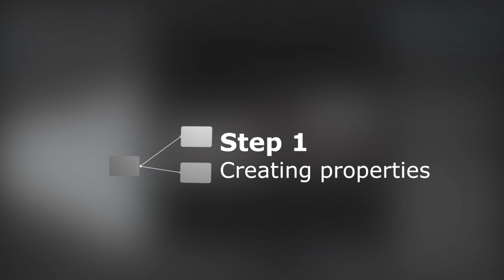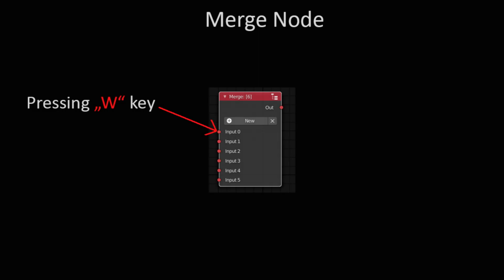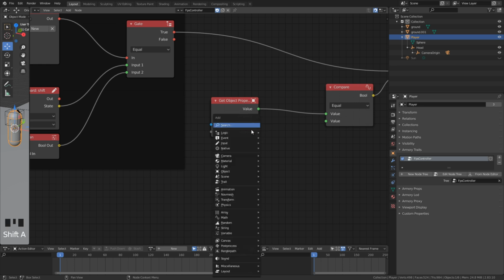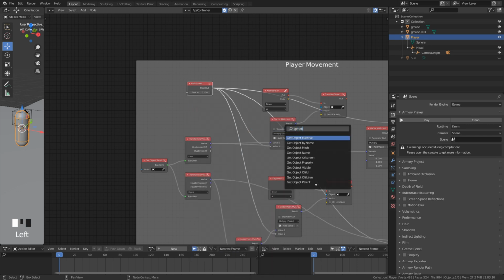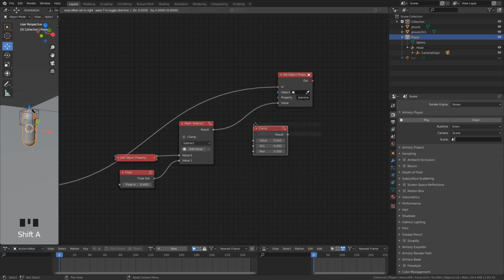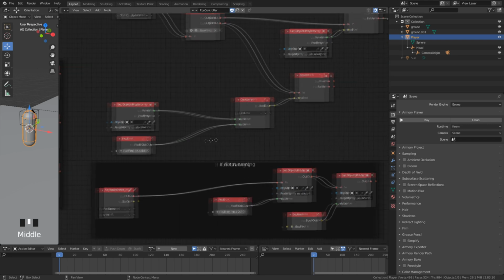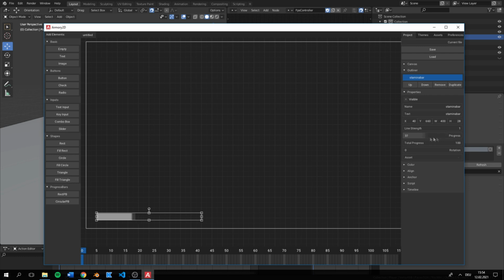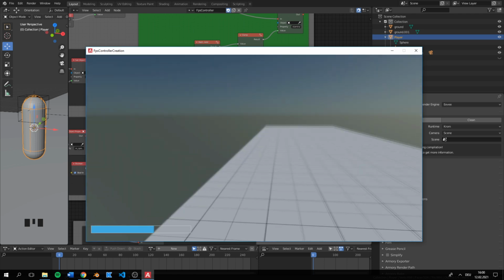Armory3d | First Person Controller | Sprint & Stamina System #1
Timestamps:
Introduction: 00:00
Creating the Properties: 00:26
Set Running: 02:14
Stamina System: 08:04
Display Stamina bar on screen: 13:20
End: 16:50

Last time in ep0 we created from scratch a first person controller with simple movement. In this video, we will continue with the serie by adding sprinting with a stamina system. Additionally you can set a stamina bar like in the video. If you want more of this serie please write it in the comments!